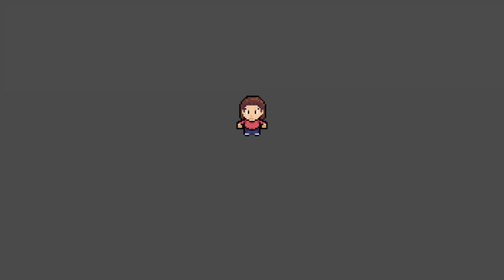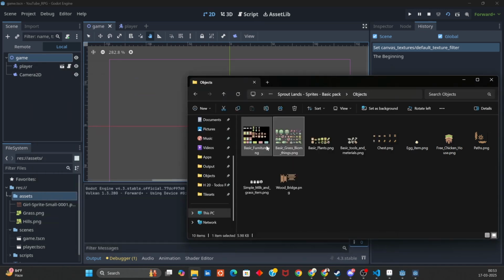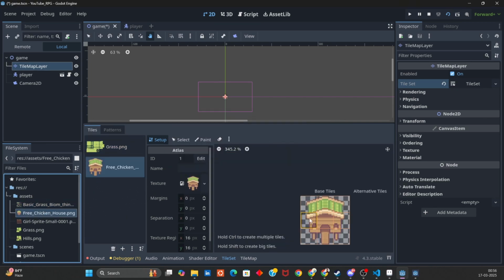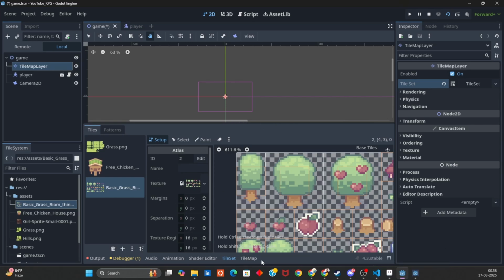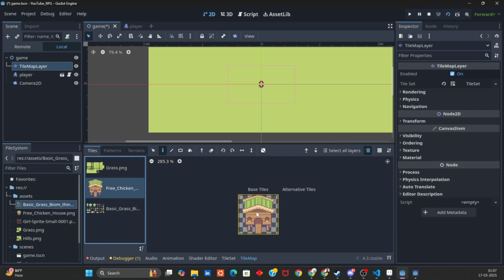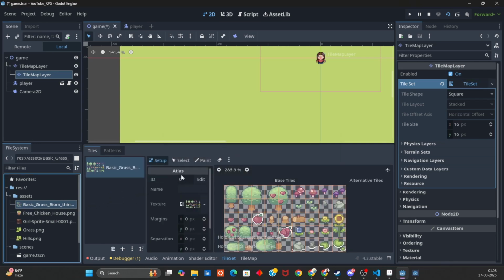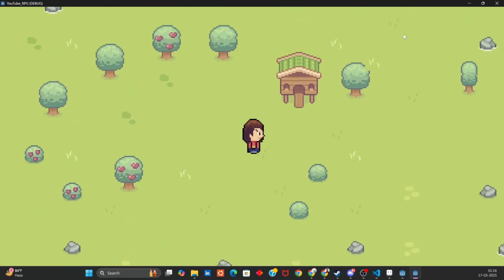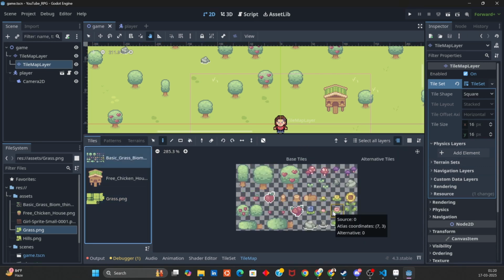TileMapLayer in Godot 4.3+ | Create Overworld | PART 2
Create Overworld

Credits:

By Cup Noodle